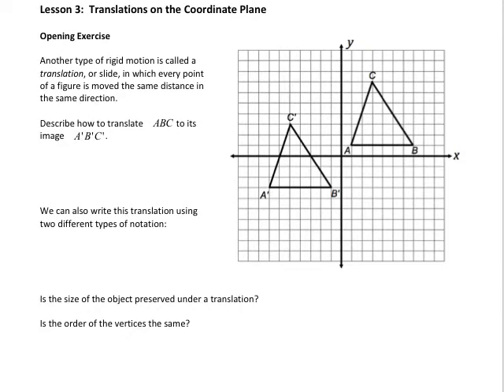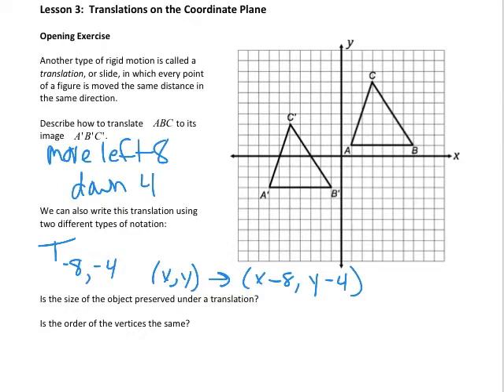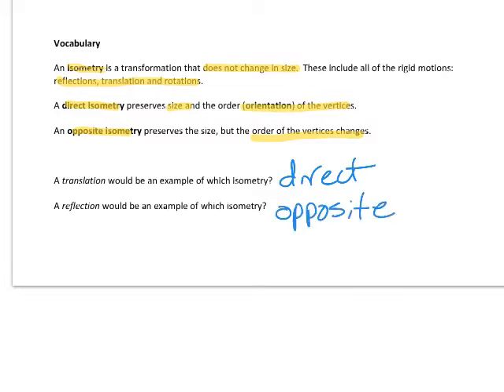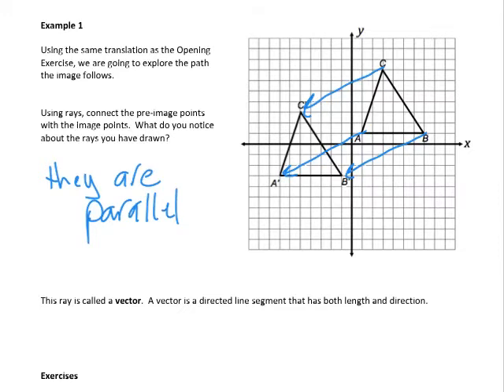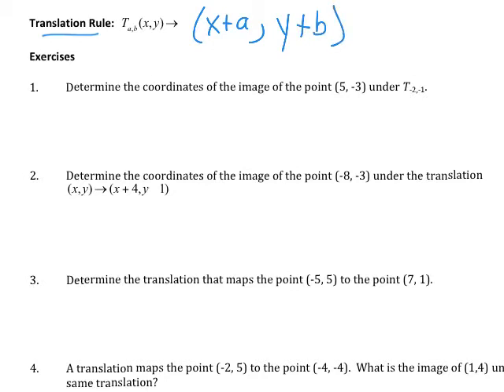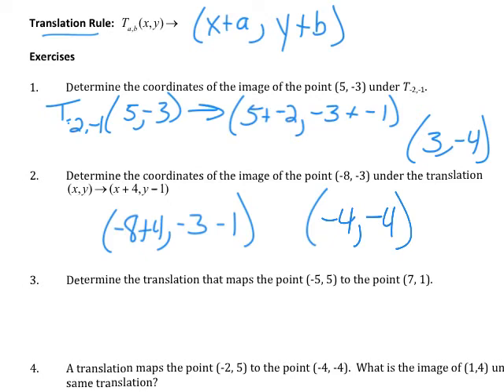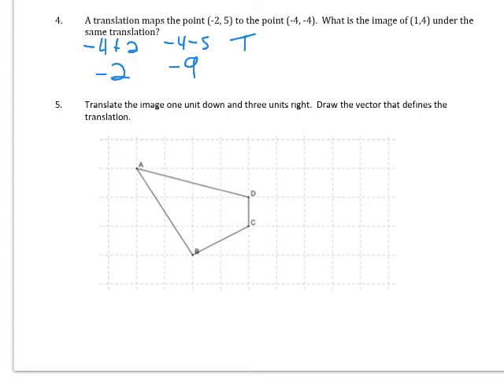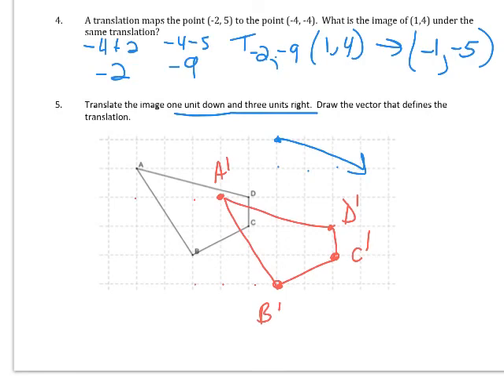G.2.3 Translations on the plane